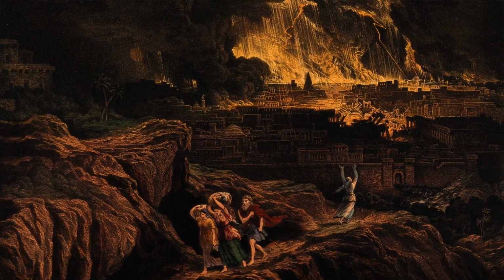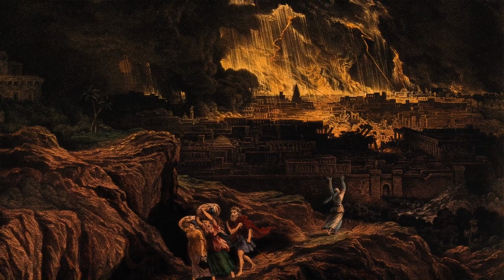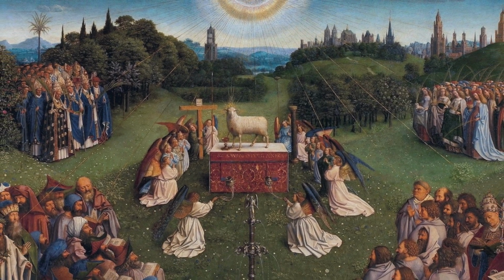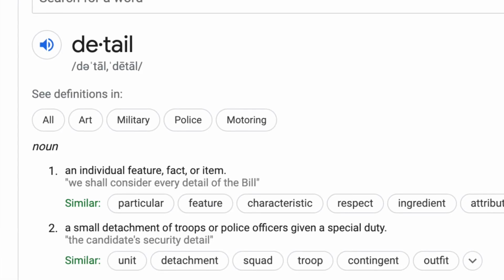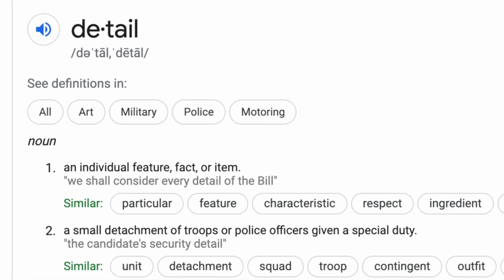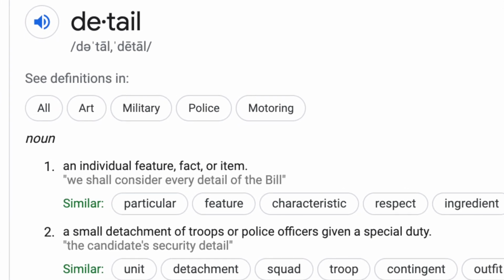THEORY OF FICTION: DETAIL - Johns Hopkins University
The first unit of the creative writing course I teach at Johns Hopkins University, "Detail & Scene." Reading and writing are two of mankind's oldest and most valuables life skills. Practicing reading and writing can help make us better people. In this video, I try showing you how.

I want to help you achieve your goals and actualize your full potential. I've designed this video to that end.

I hope you find this video helpful! I look forward to chatting with you.